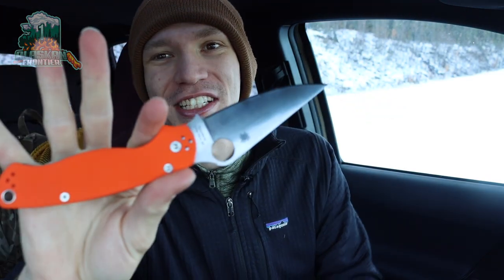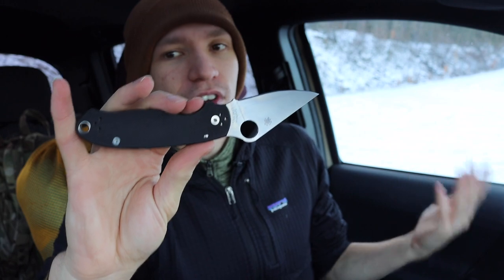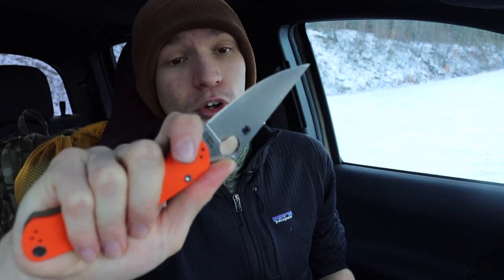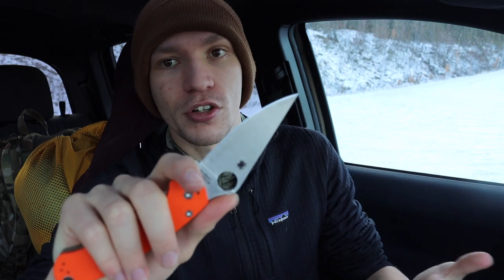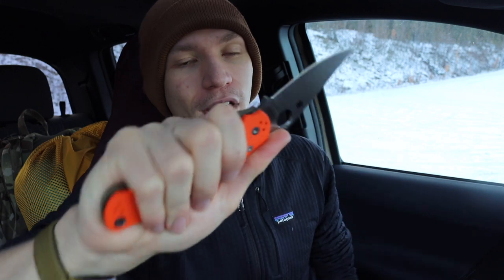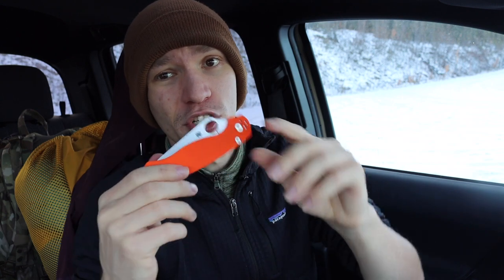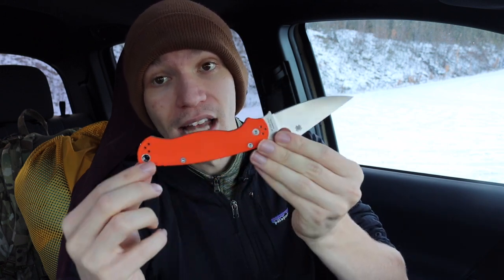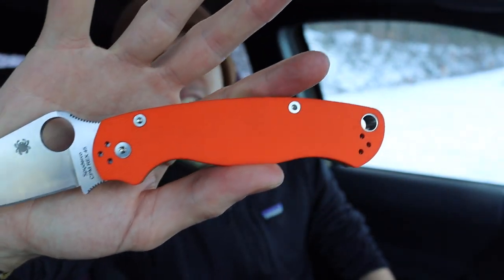Why Didn't I Buy One Sooner? The Spyderco Paramilitary 2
Why didn't I pick one of these rad blades up sooner? I have been loving this EDC blade for a while and now its time to talk about it.